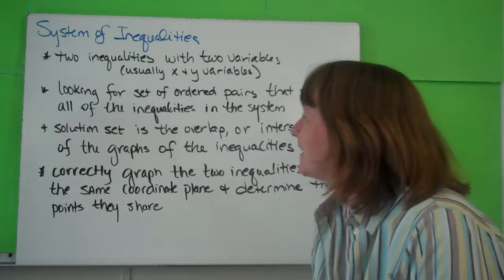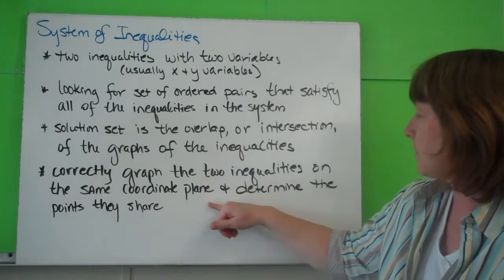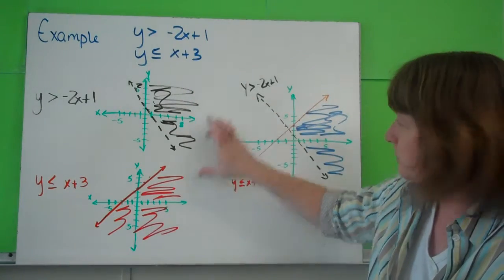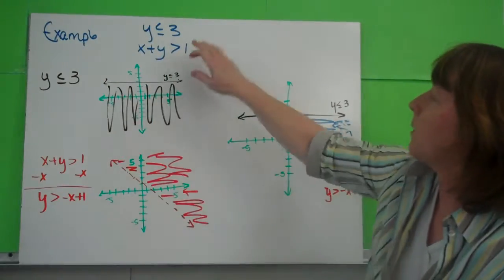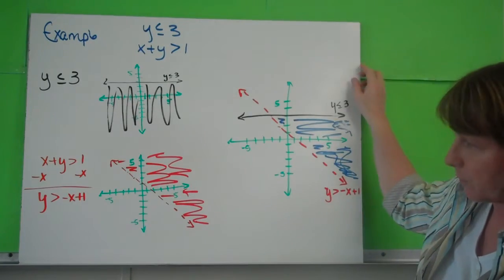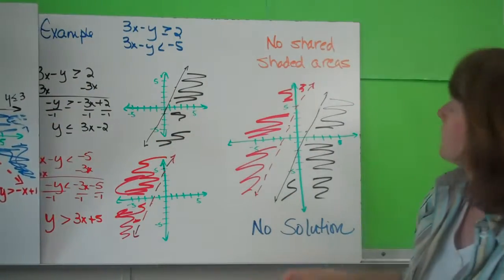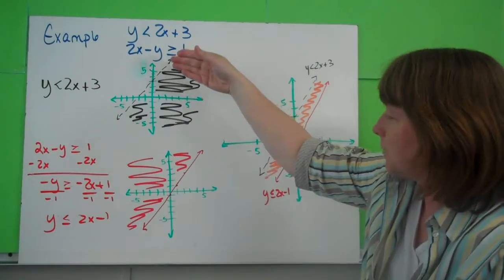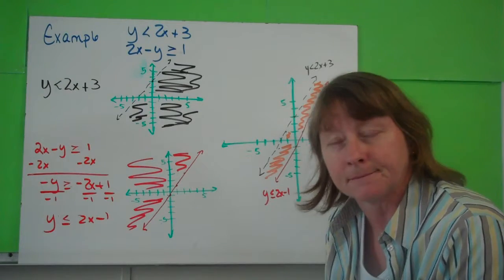System of Inequalities